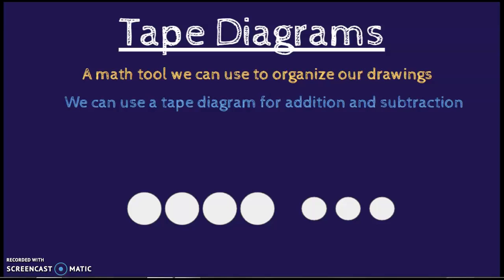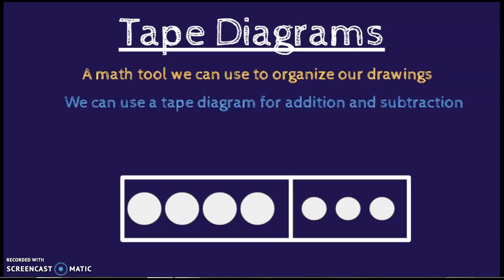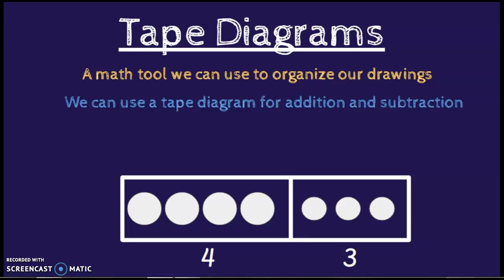Intro to Tape Diagrams 2